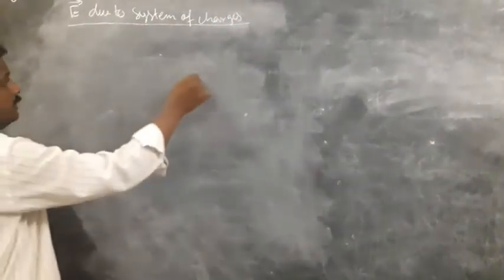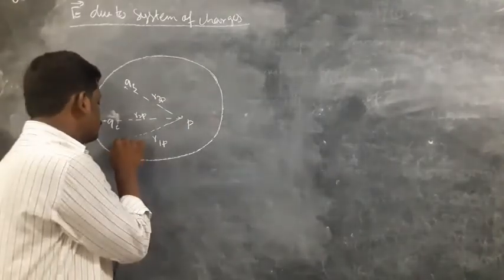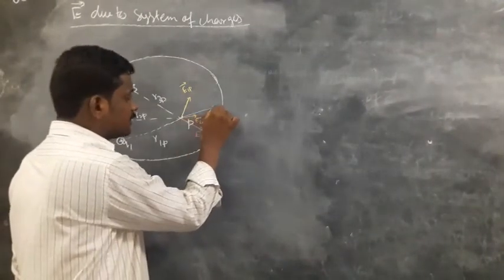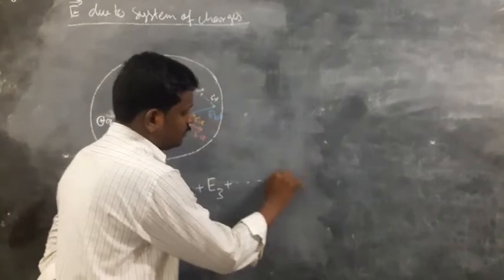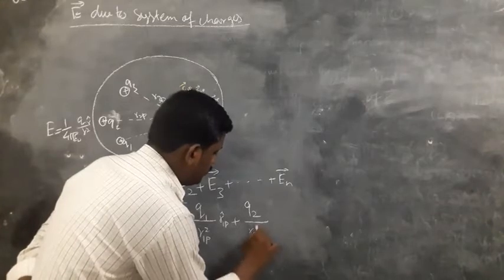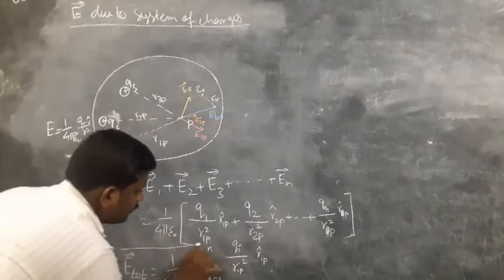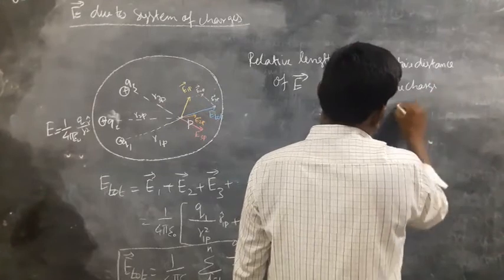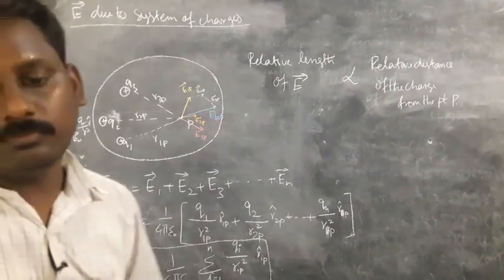System of charges class 12 physics